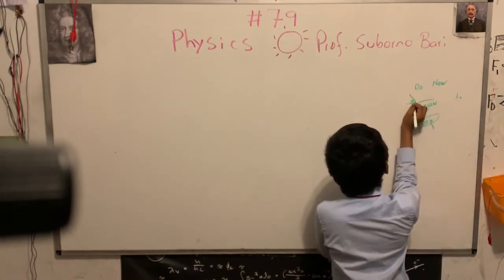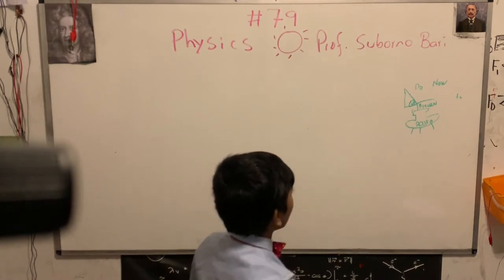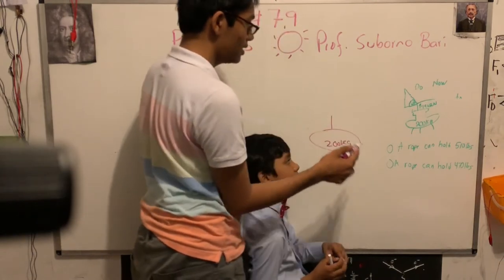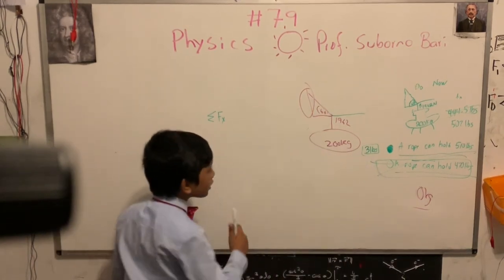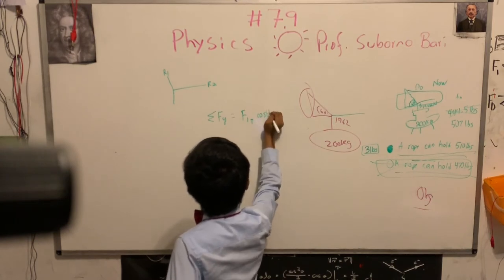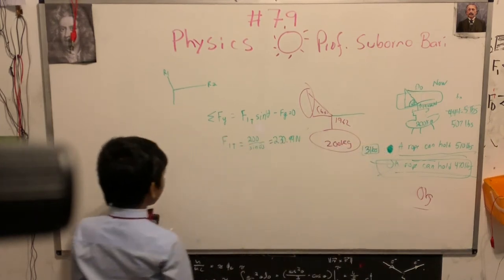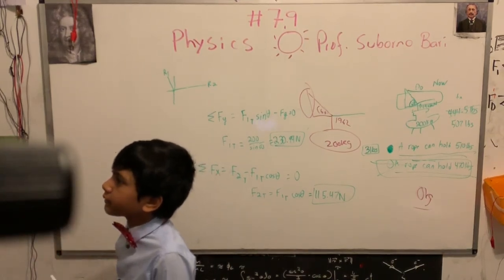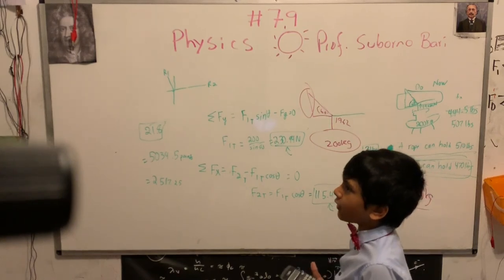#80 | Statics : Chandelier Cord Tension | Physics | Prof. Suborno Isaac Bari